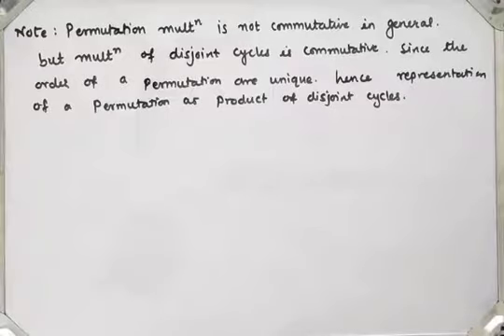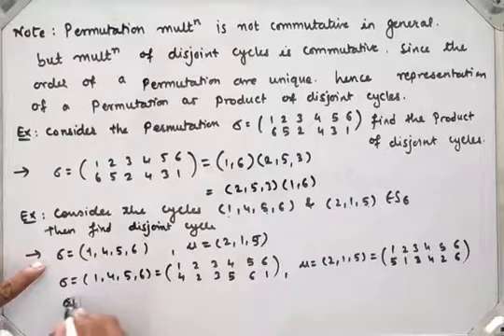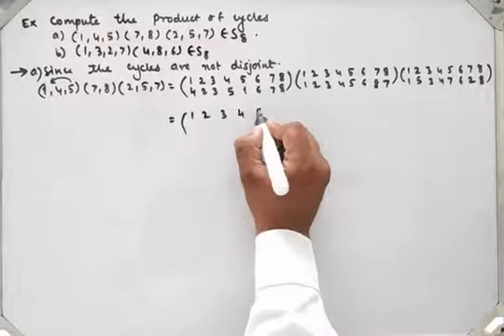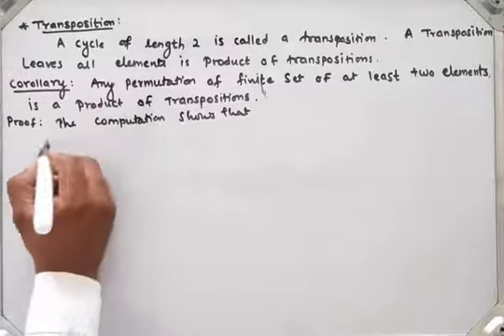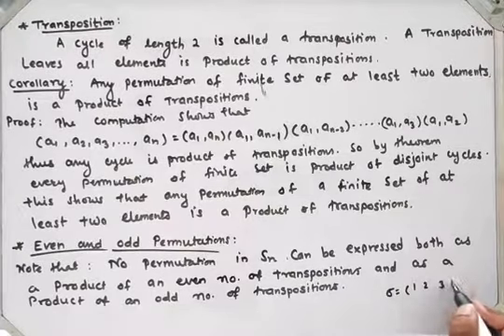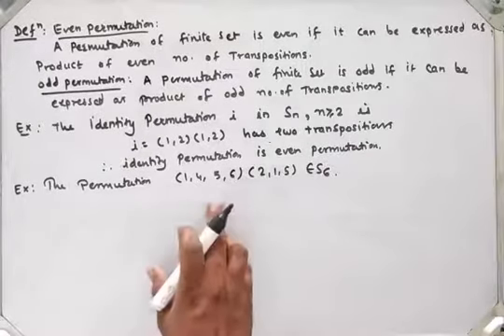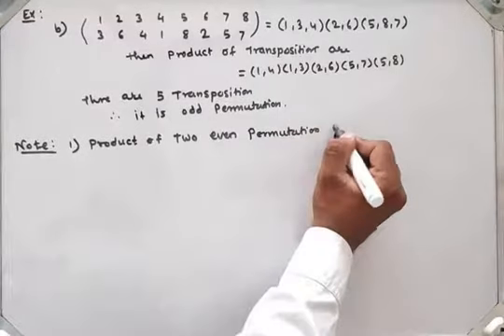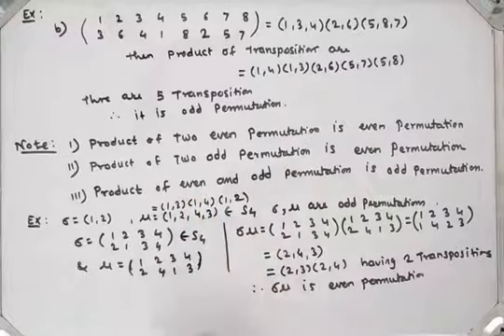24 Group Theory || Transportations ,Even and Odd Permutations and Examples